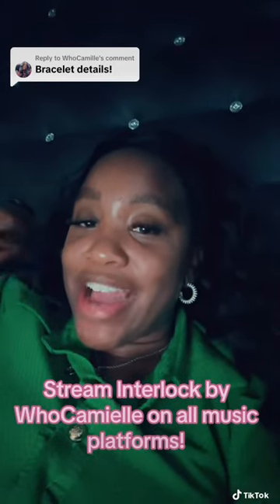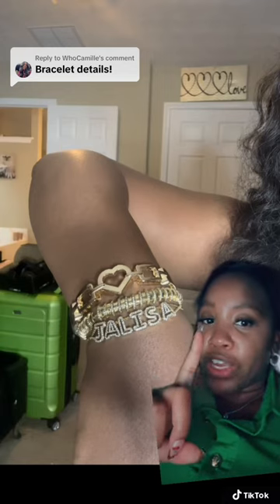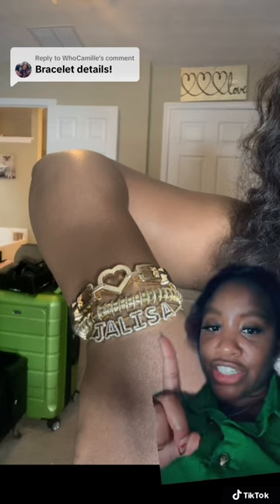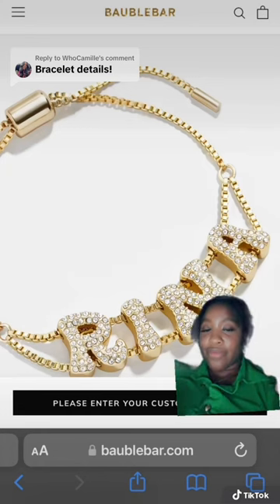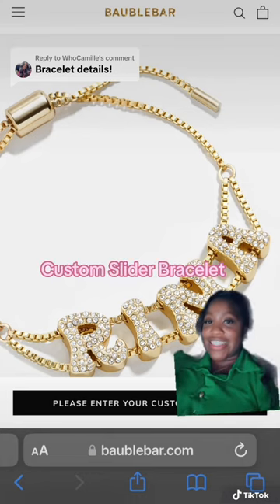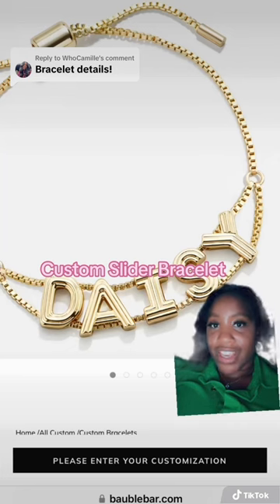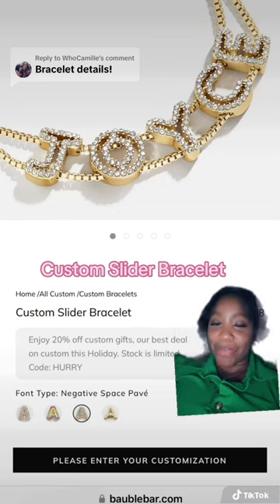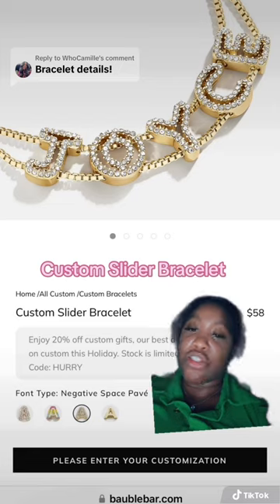Baublebar Jewelry Review for Women & Girls 💎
In this video, we're going to be reviewing Baublebar Jewelry, a brand that specializes in beautiful, feminine jewellery. We're going to be looking at their Custom Slider Bracelet which is a beautiful piece of jewellery that you can wear during any time of the year.

If you're looking for stylish jewellery that you can wear to work, go out with friends, or just to relax in, then be sure to check out Baublebar Jewelry! Their pieces are styled after popular trends but remain classic and timeless. In this review, we'll be looking at the Custom Slider Bracelet  in detail, so be sure to watch until the end!